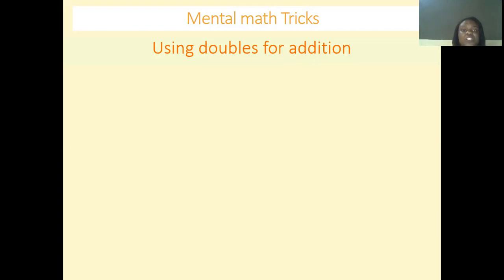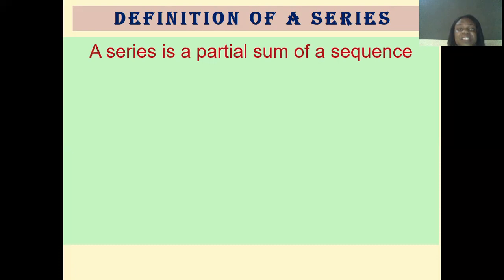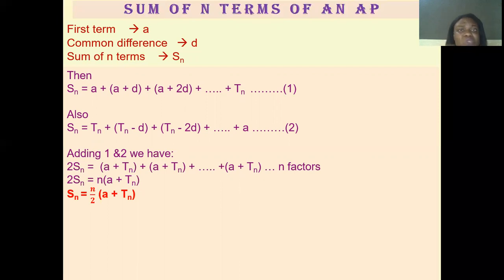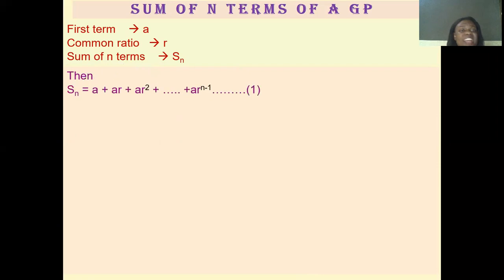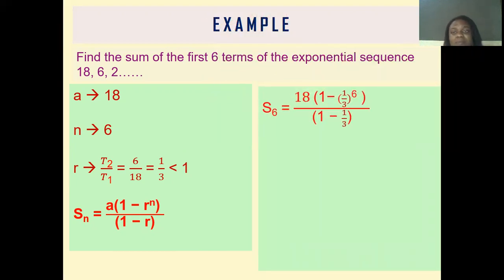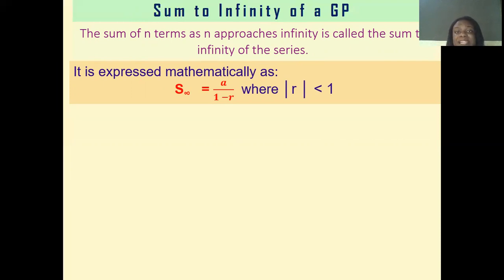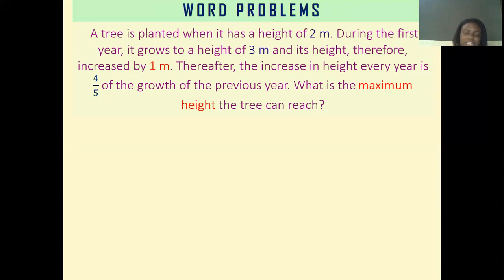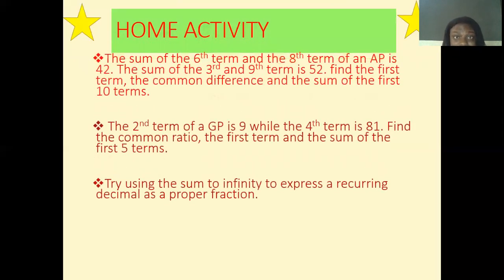Sequences and Series 2